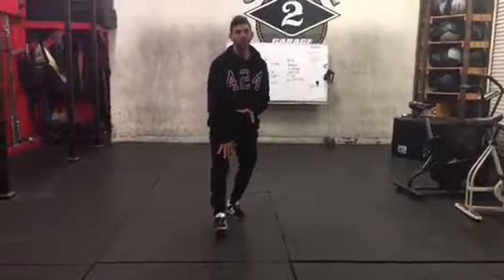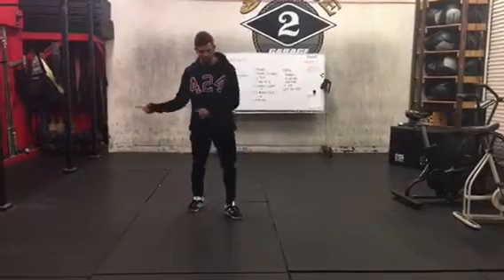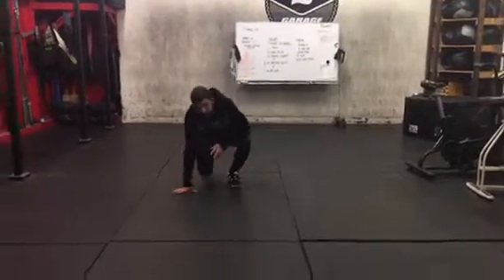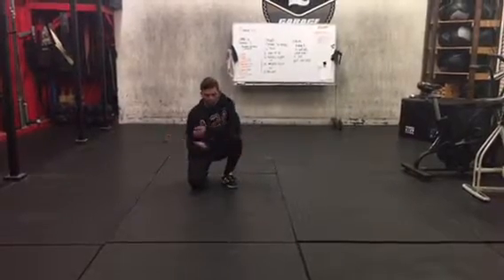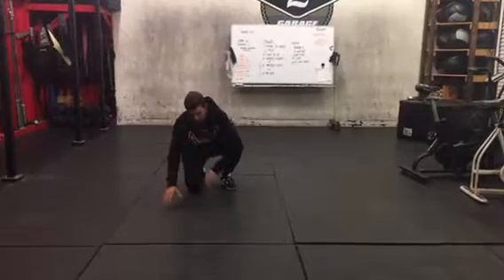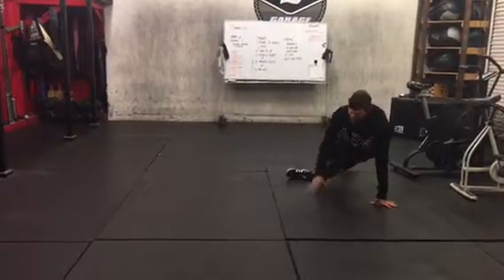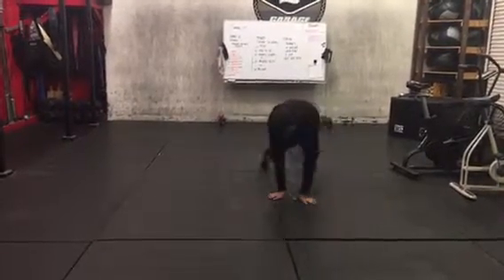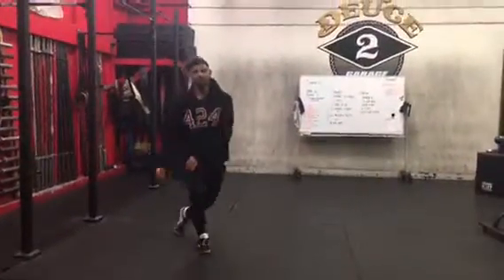Kick thru shuffle L & R